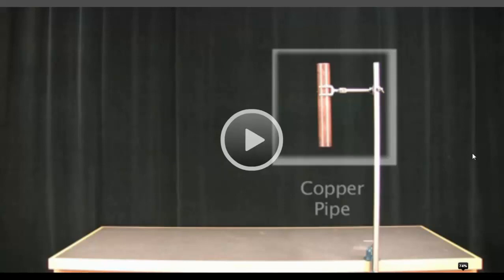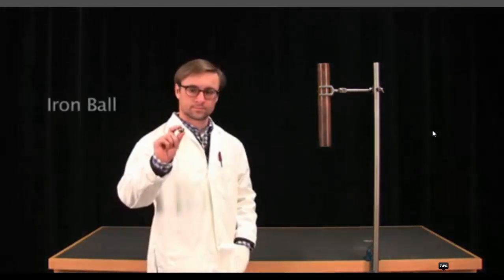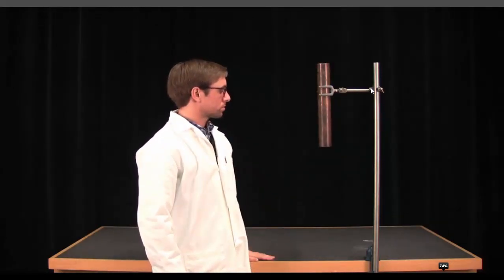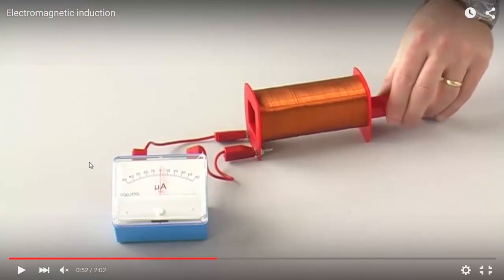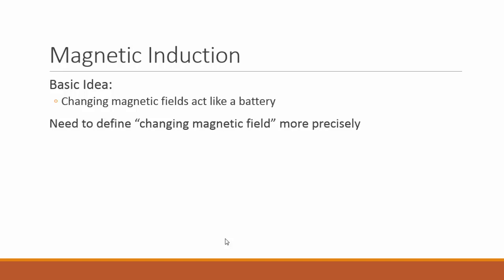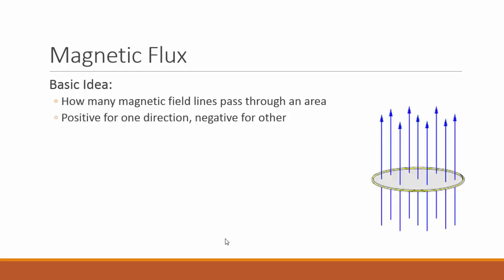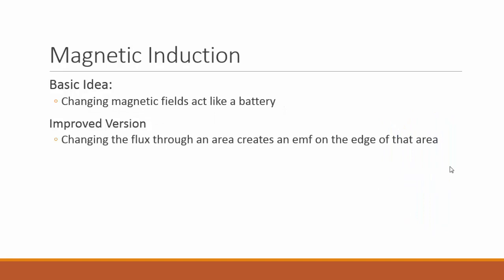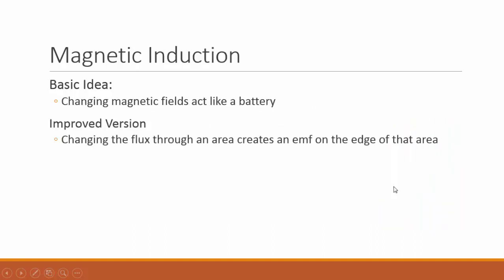CH20_1 Magnetic Induction and Flux part 1